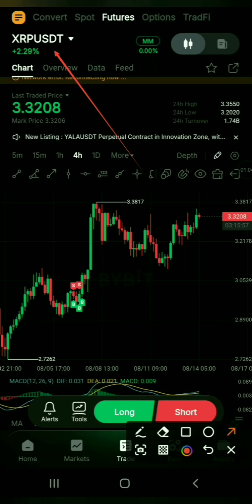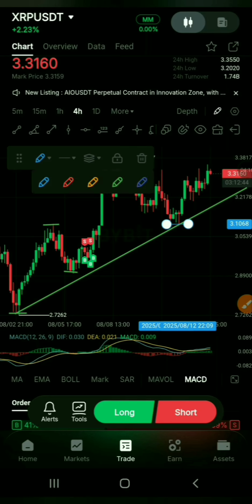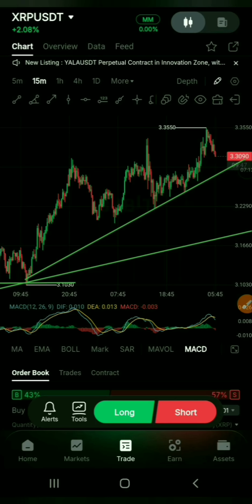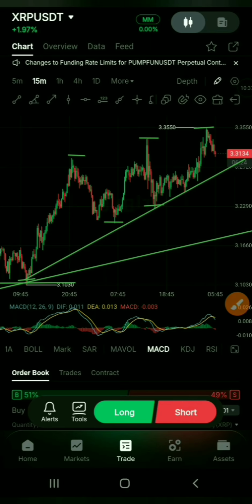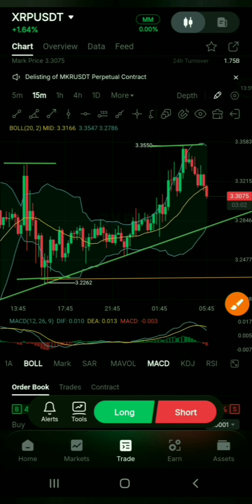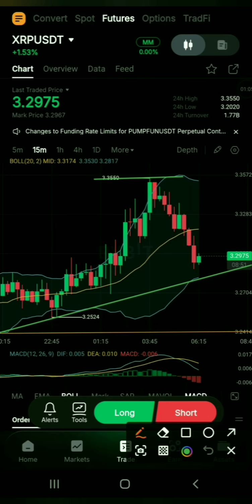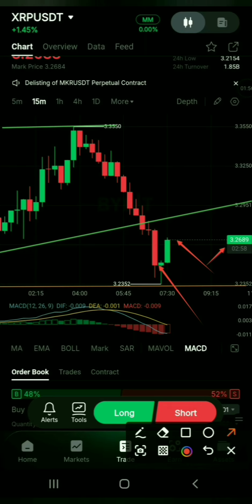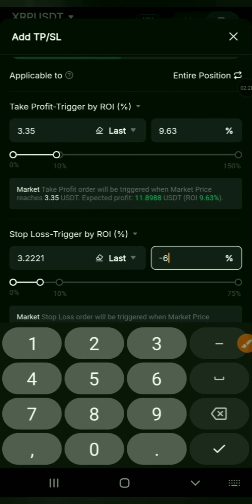Eazy Trendline Trading Setup For Consistent Wins💰🚀💸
Want to master crypto trading without the confusion? In this video, I’ll show you how to use simple trend lines on the 4-hour and 15-minute charts to spot winning trades every time. Learn how to identify higher highs and higher lows, and use MACD and Bollinger Bands to perfect your entry points. Whether you’re a beginner or ready to level up, this easy setup will boost your confidence and your profits. Don’t miss out—watch now and start trading smarter!